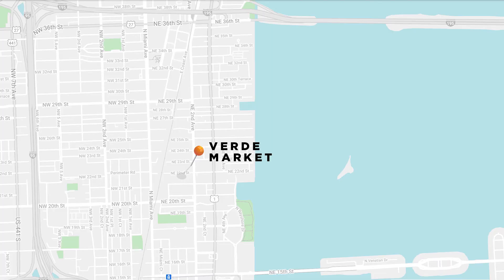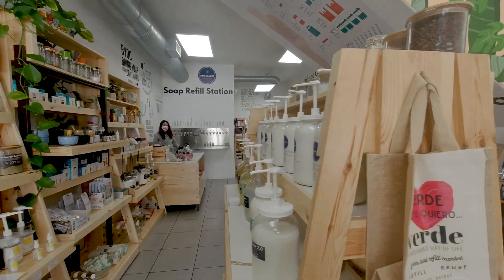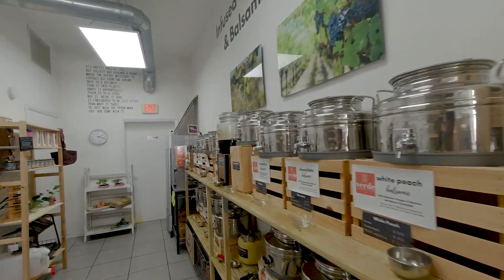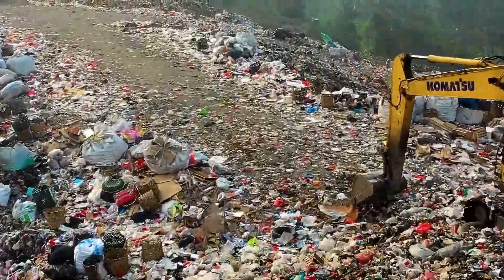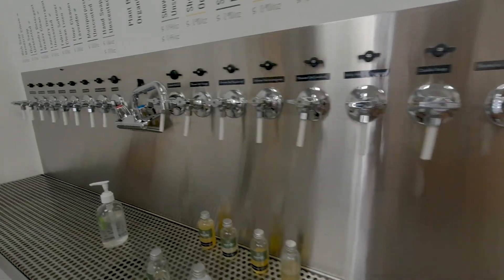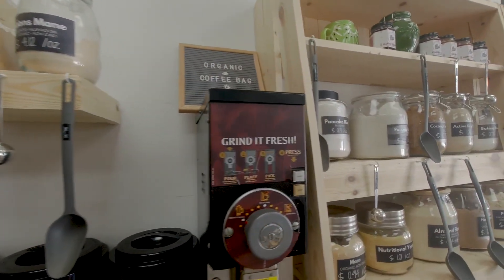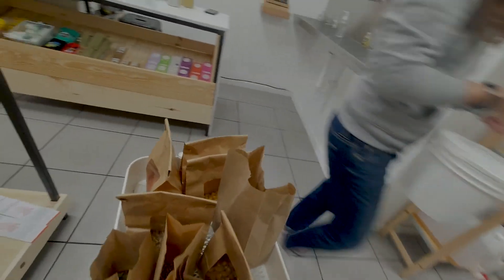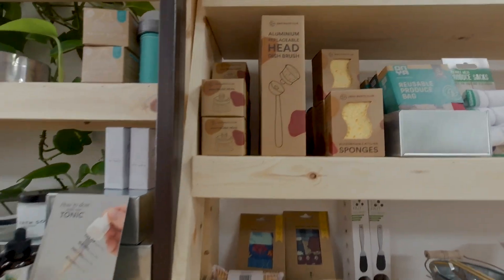Best Sustainable Store IN TOWN!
I discovered the Best Sustainable Store IN TOWN! It's located in Edgewater and it's called Verde Market. I love this shop because you can buy everything in bulk: oat, almond, couscous, tea, coffee, soap, detergent, olive oil... EVERYTHING! You can even make your own milk directly from the nuts there!! And I love that idea, it's good for you and for the planet!!

My Camera: Canon Rebel T6
DJI Osmo action: